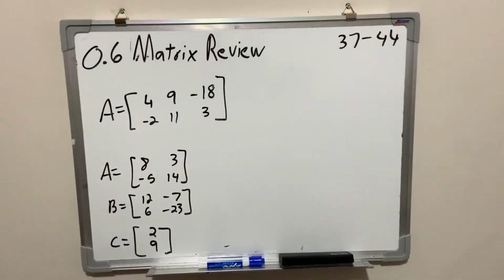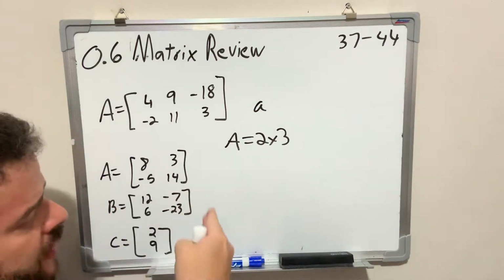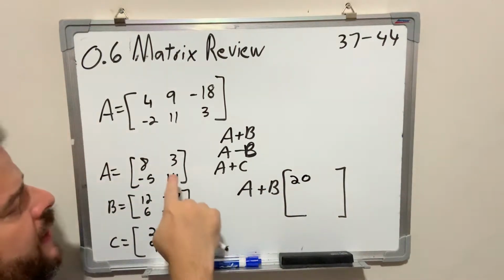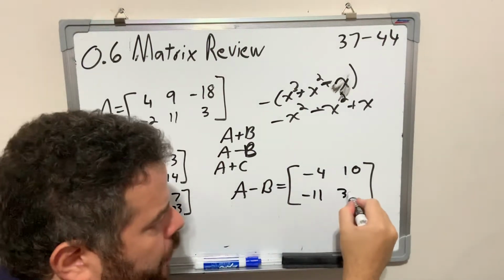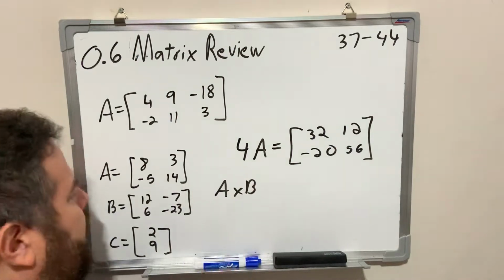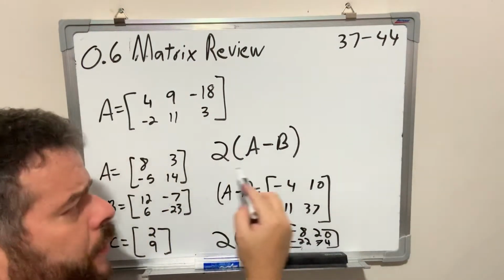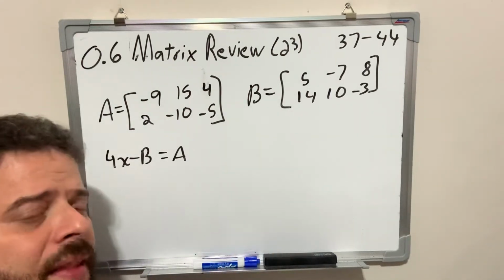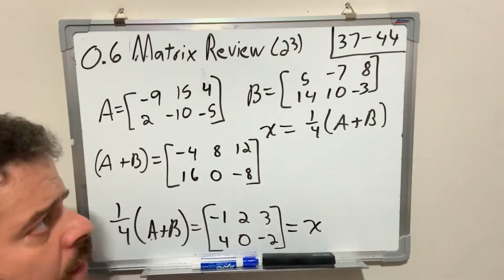0.6 Basic Matrix Review